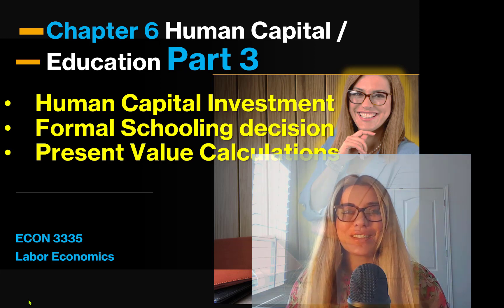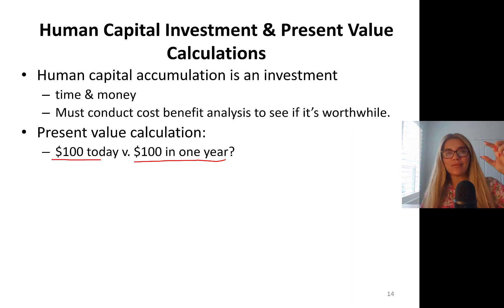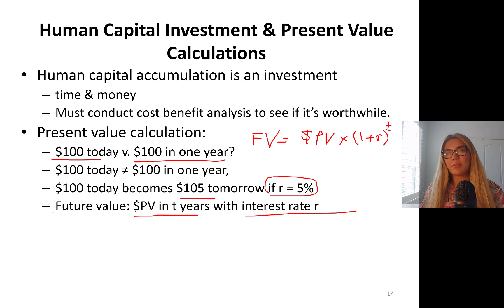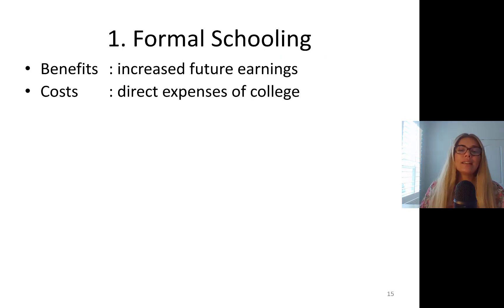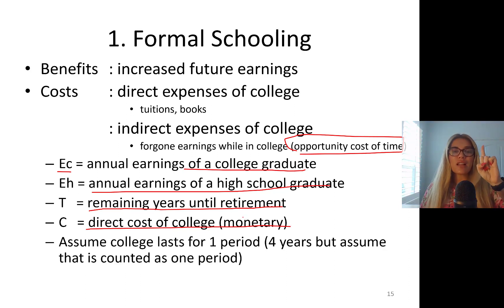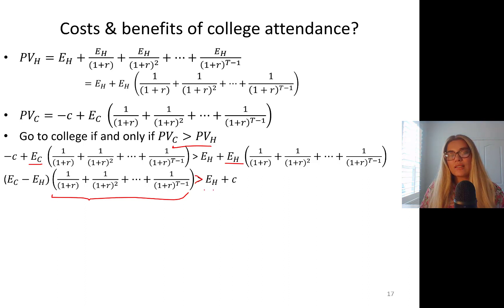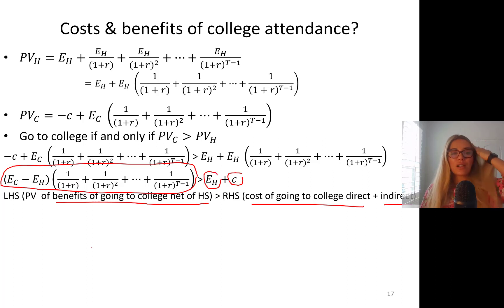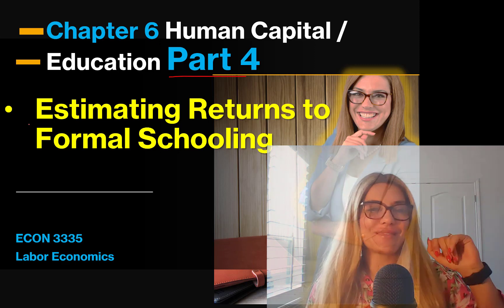Human Capital Investment- Formal Schooling decision- Present Value Calculations Chapter 6 Part 3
Human Capital Investment
Formal Schooling decision
Present Value Calculations